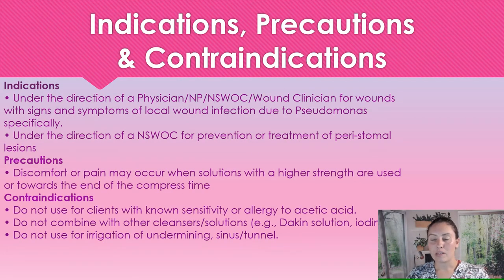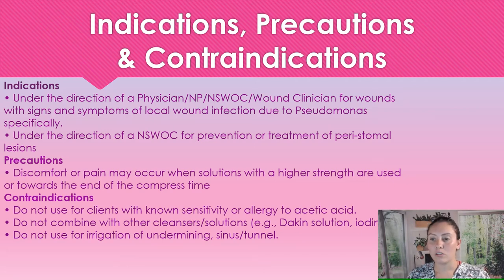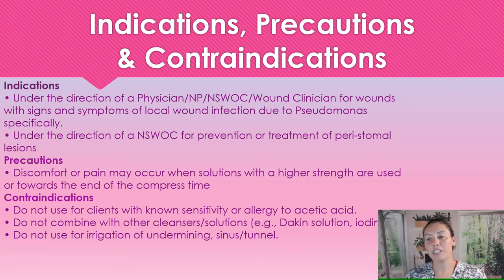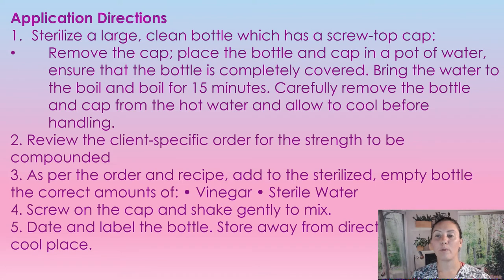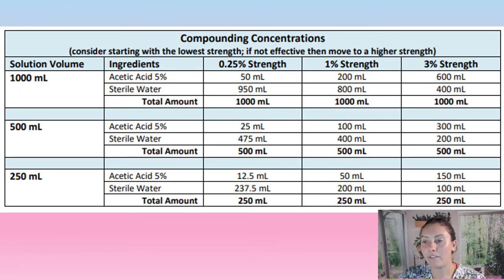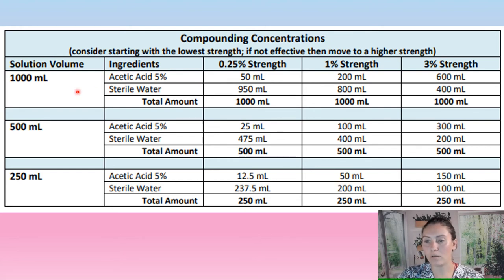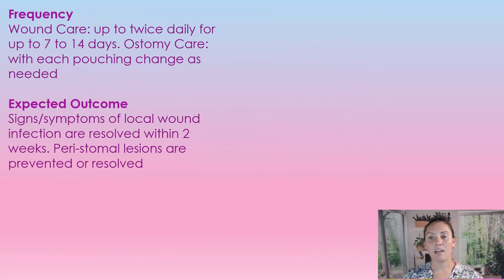Acetic acid (White vinegar) : how to clean a wound with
In this video I will be going over when and how to use vinegar to clean a wound. This will include how to properly dilute the vinegar to appropriate concentrations.